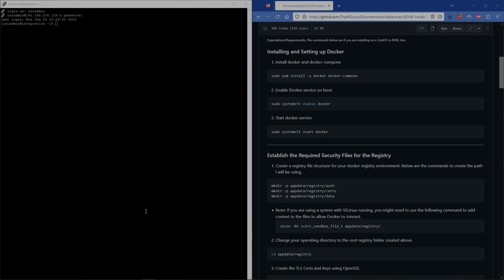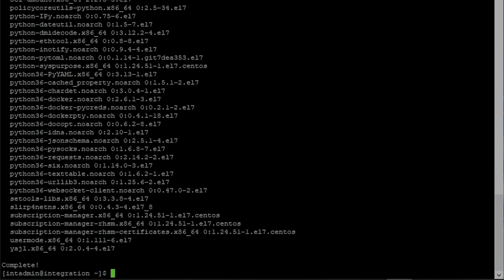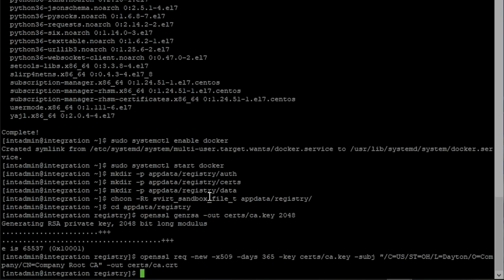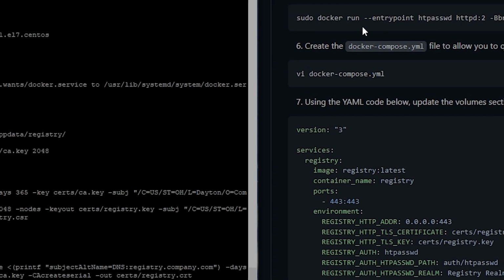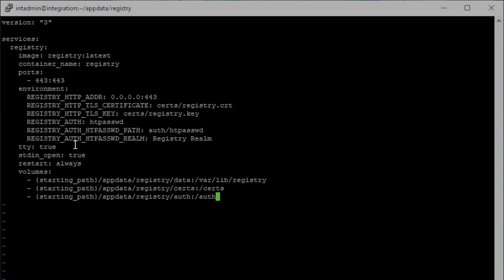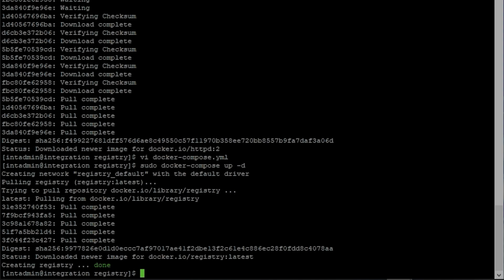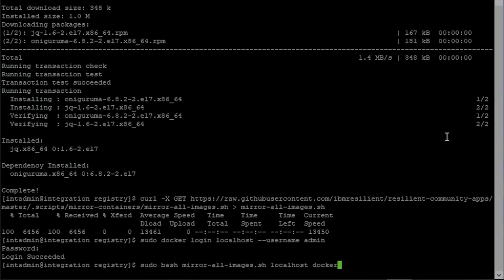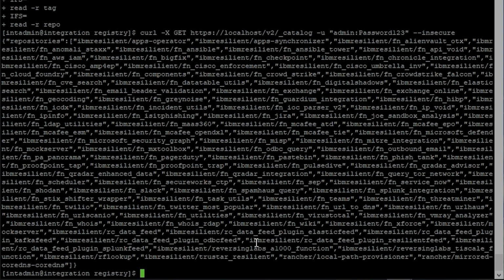Creating a Private App Registry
Welcome Security Gurus. Join us as we dive into AppHosts where this time we explore the creating our own container registry which can be used to either house your own apps or even for running IBM apps by mirroring the Quay.io registry. This will be useful in the future where we create an Air-Gapped environment! Thanks!